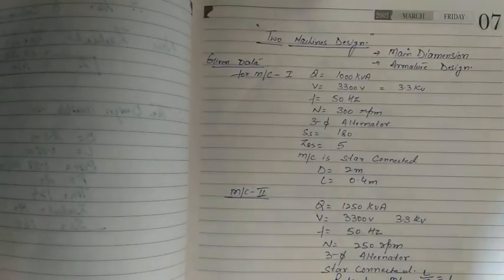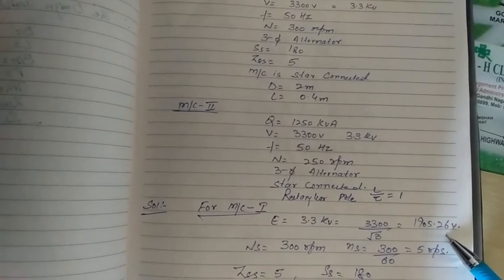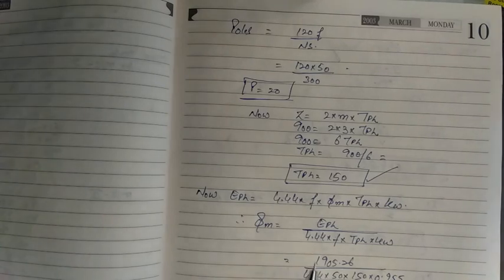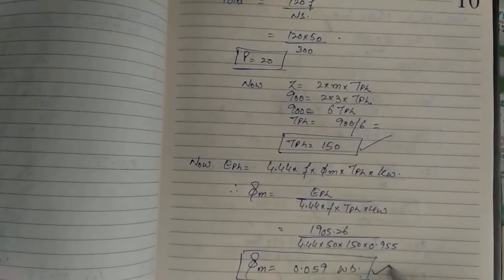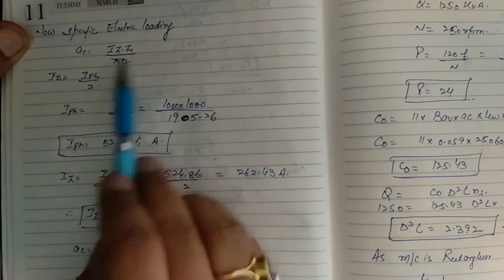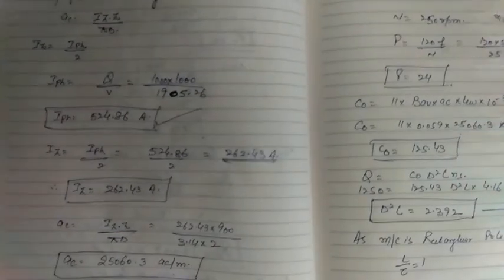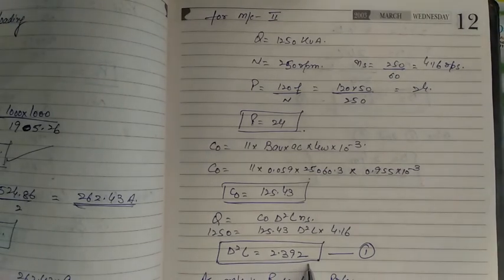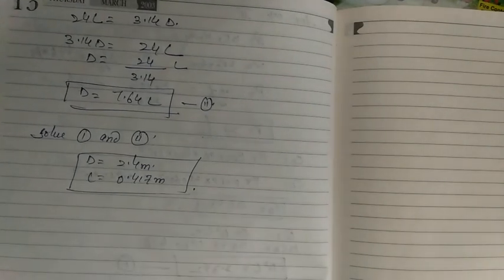2 Machine Data Design